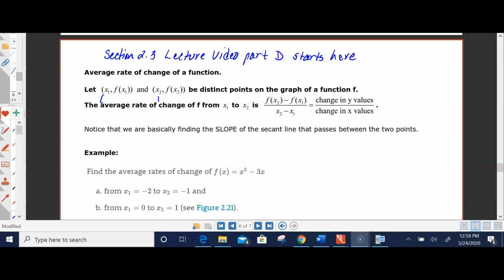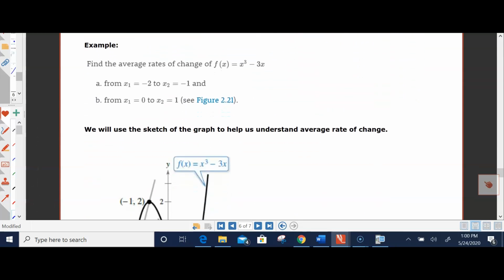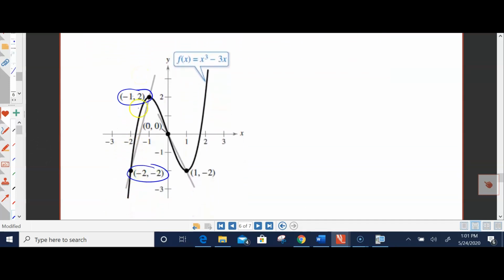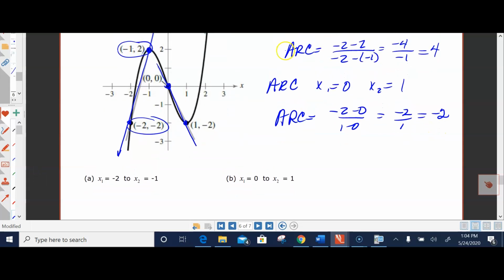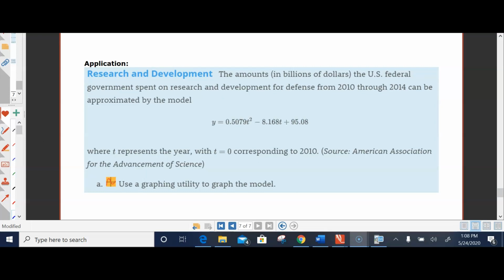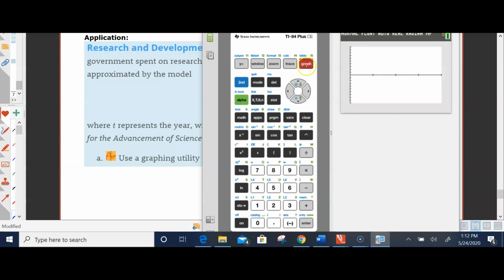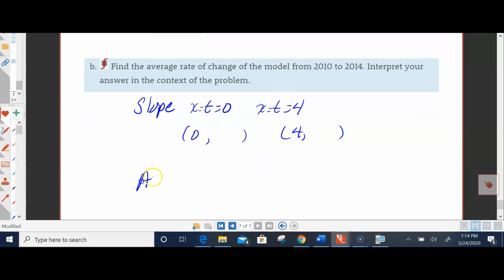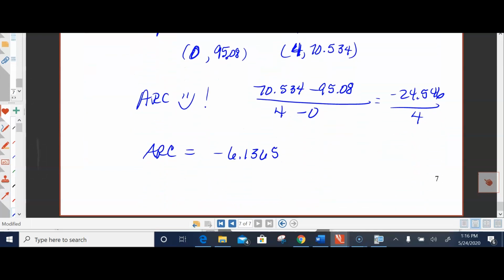Section 2.3 Lecture Video part D